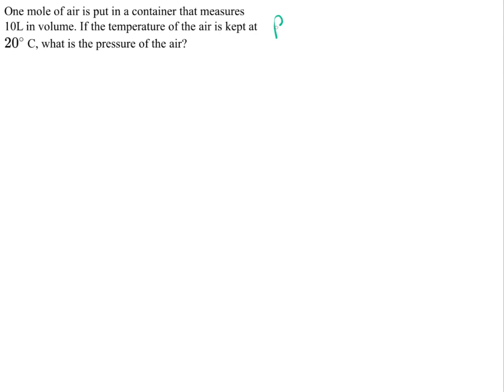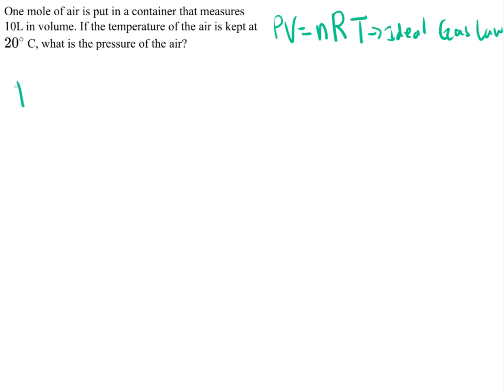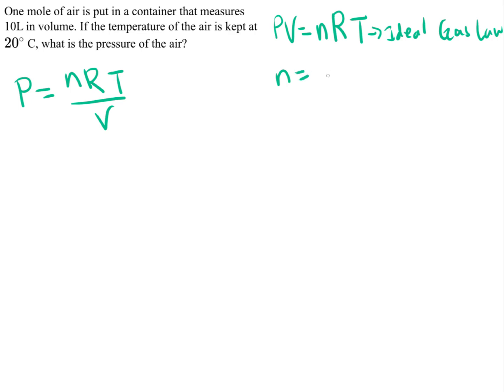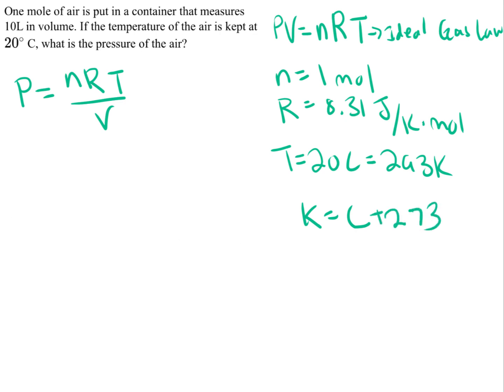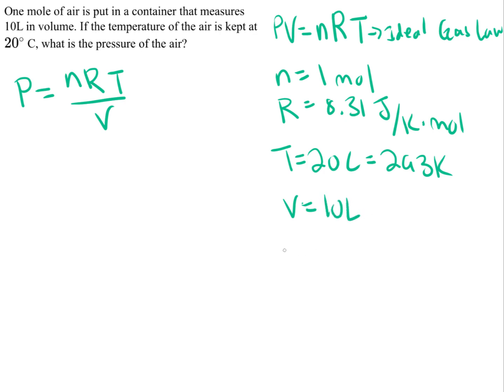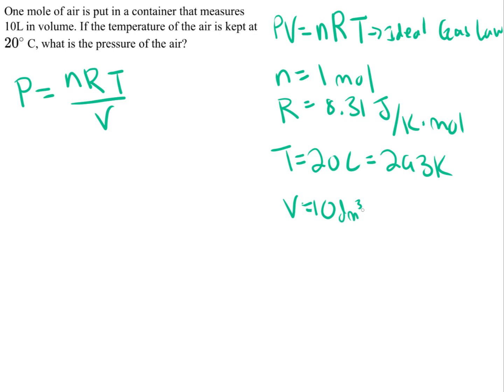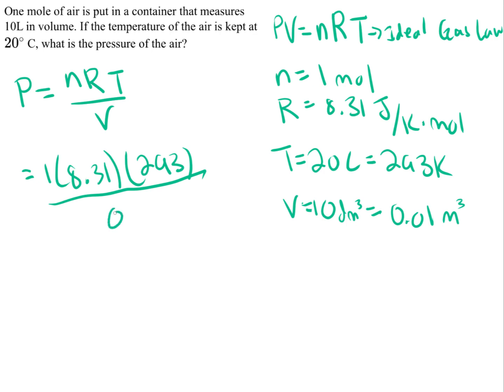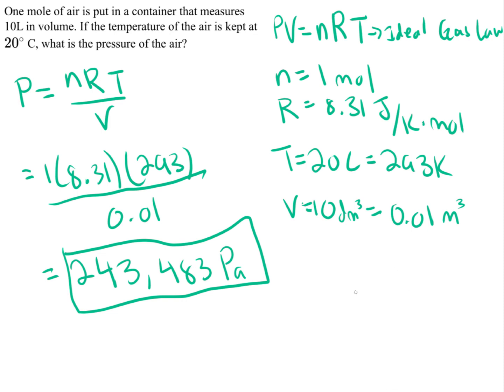Air Pressure in Container - Physics Master for College Physics, AP Physics, & SAT Physics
This video will show you how to calculate the air pressure inside a container using the ideal gas law.